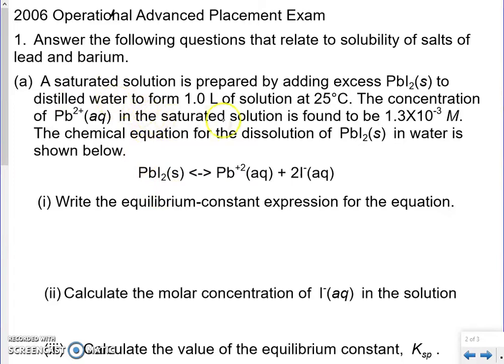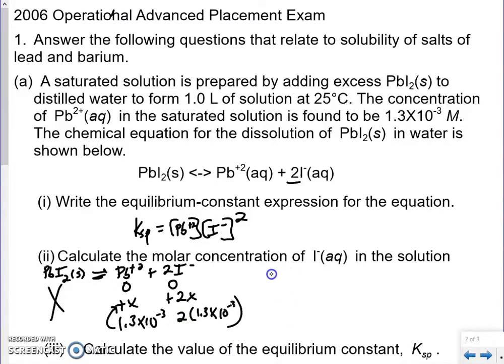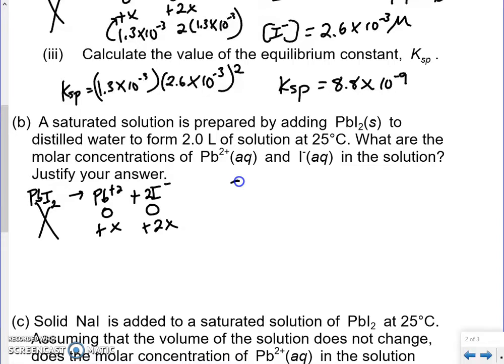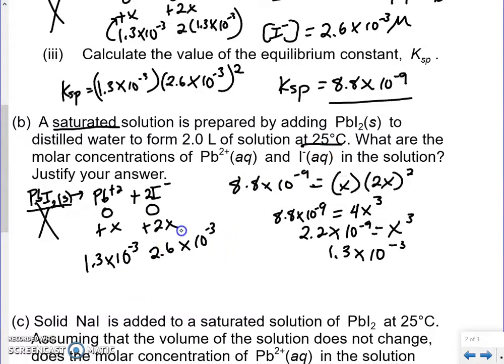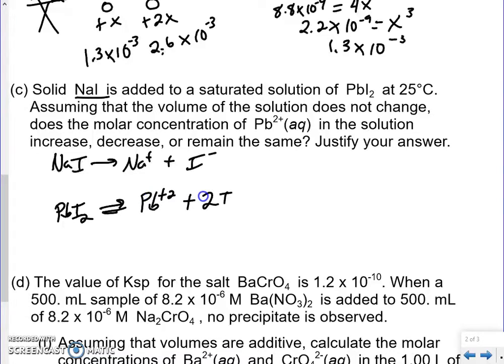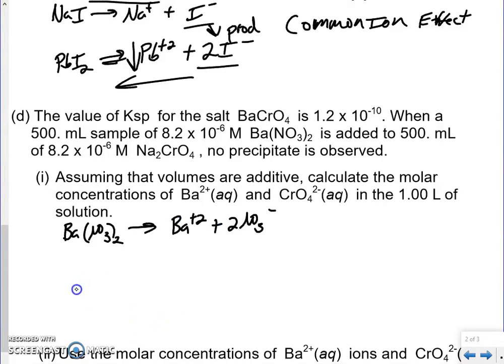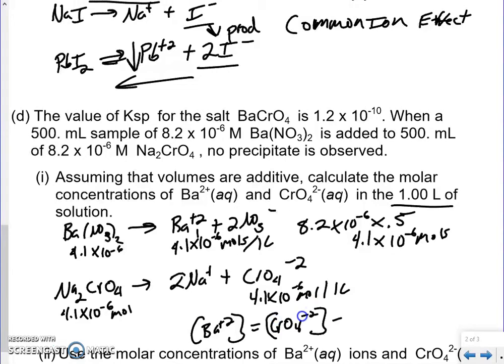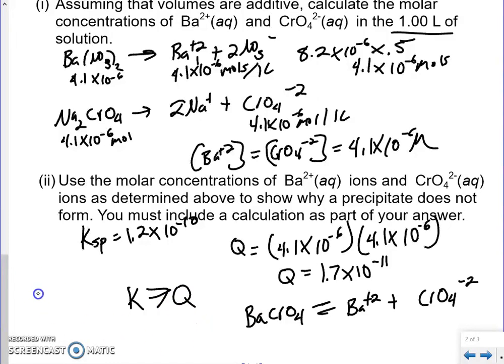24.Ksp Problem 2006